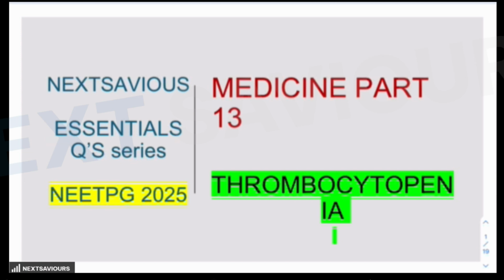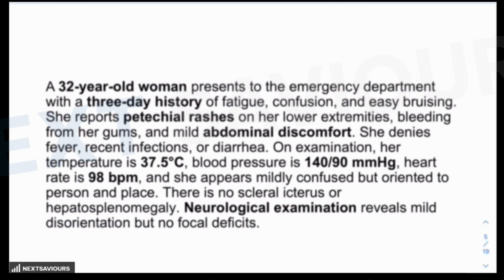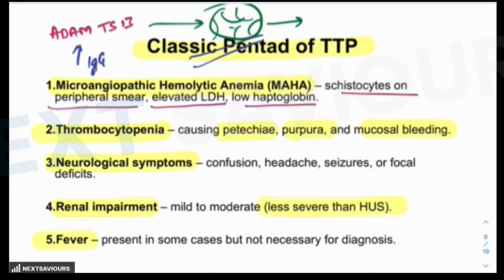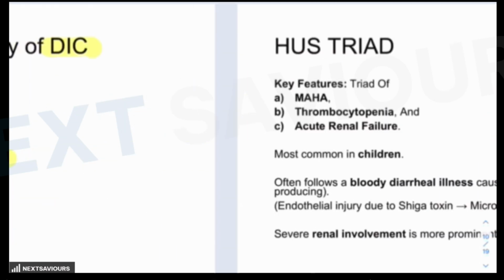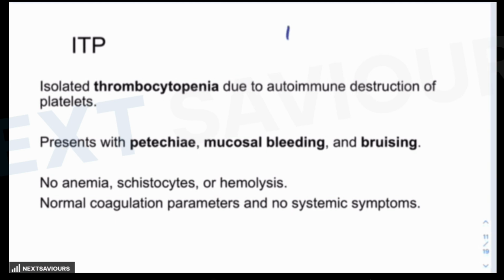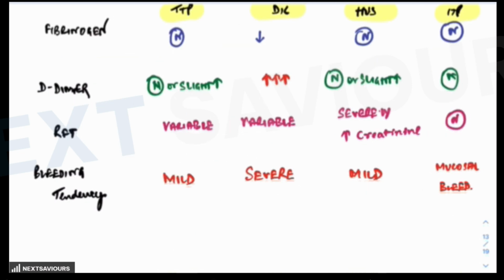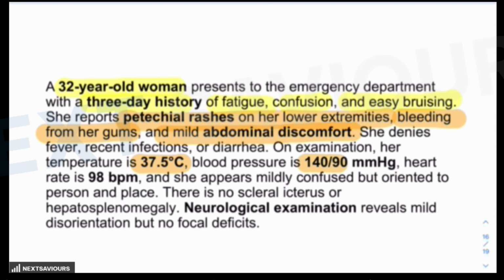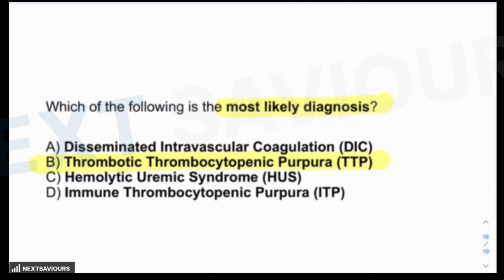Essential Questions Series for NEET PG 2025 (Daily Discussion ) - Medicine - 13